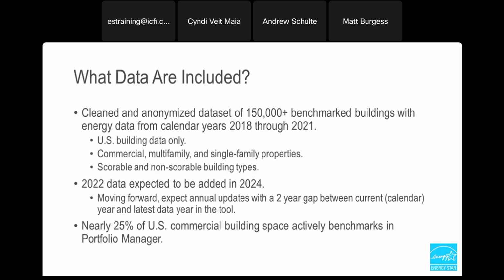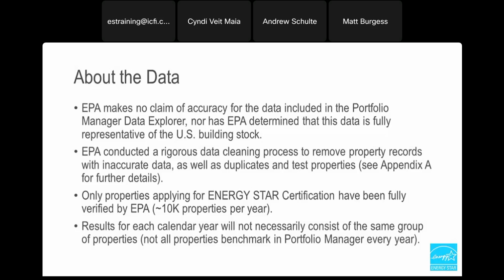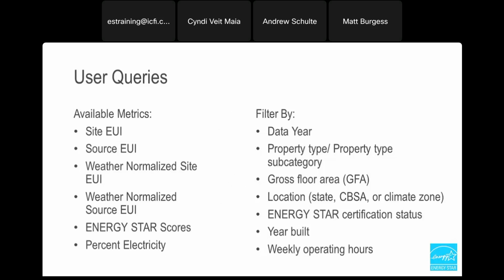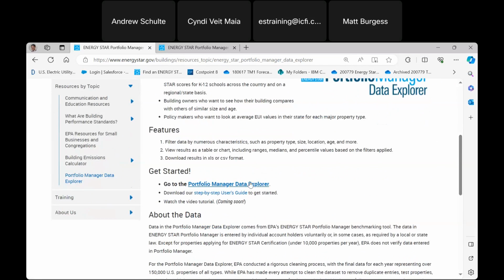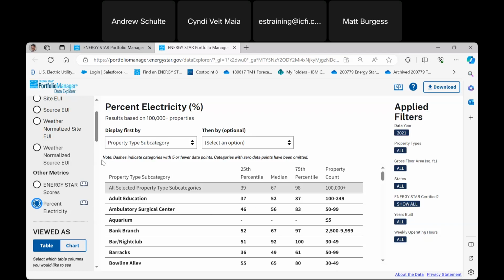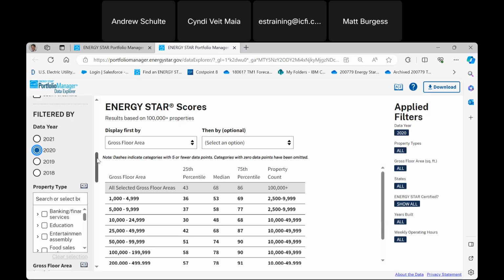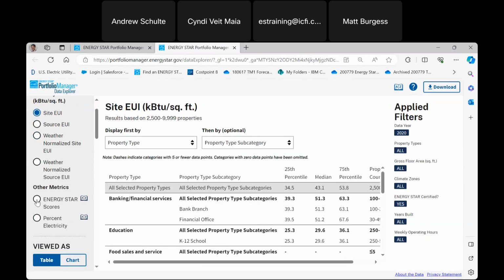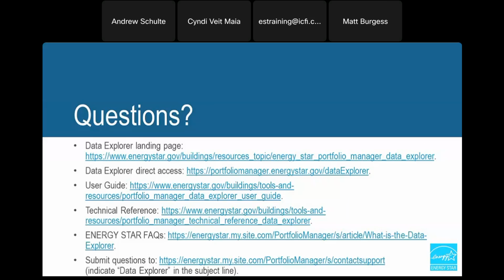Introduction to the ENERGY STAR Portfolio Manager Data Explorer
This video serves as an introduction to the ENERGY STAR Portfolio Manager Data Explorer tool. It covers the features and capabilities of the Data Explorer, which allows users to access and analyze benchmarking data across various building types and sectors.